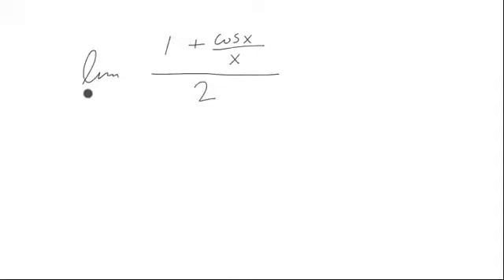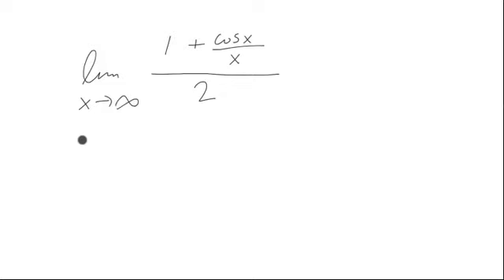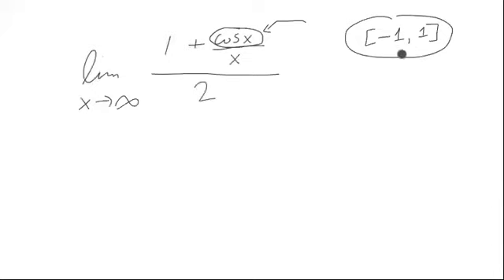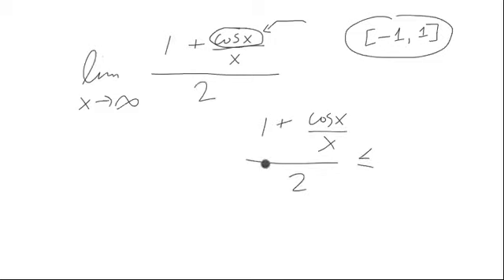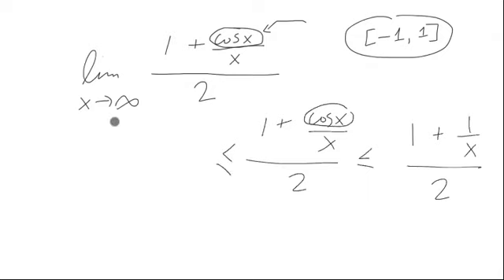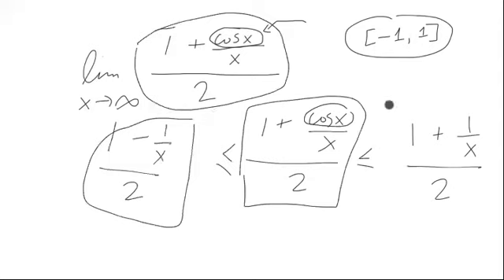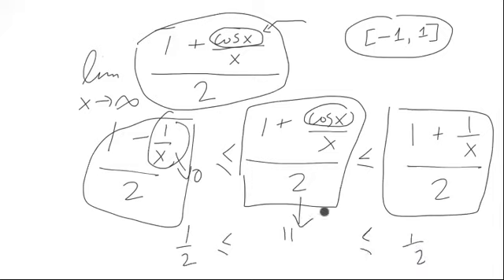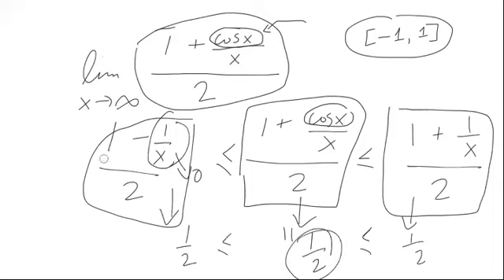Sandwich Theorem Example 1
This video introduces the idea of "limit sandwiching" via an example.